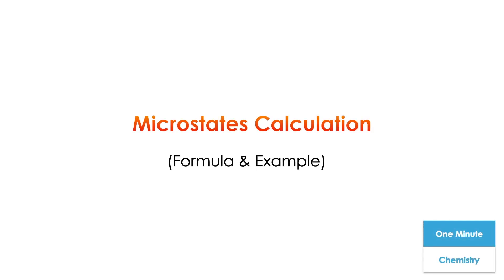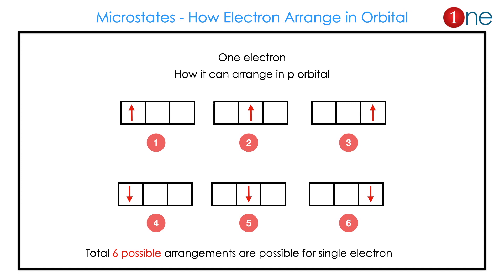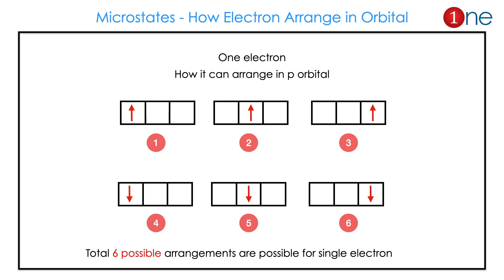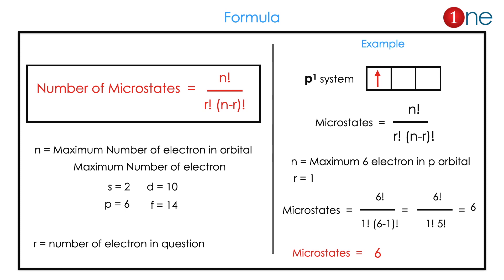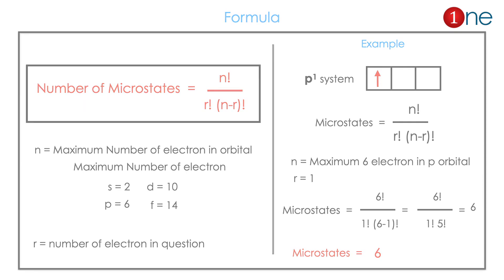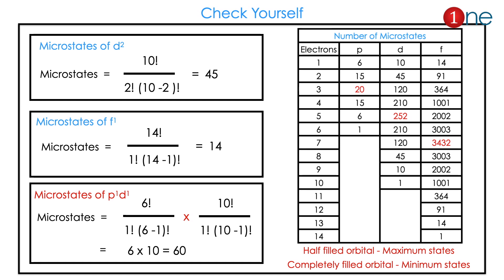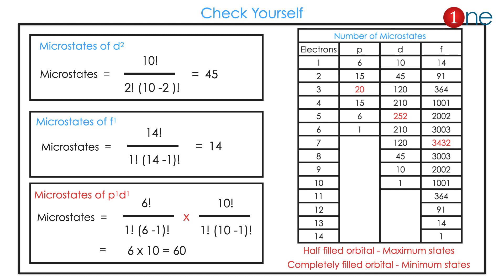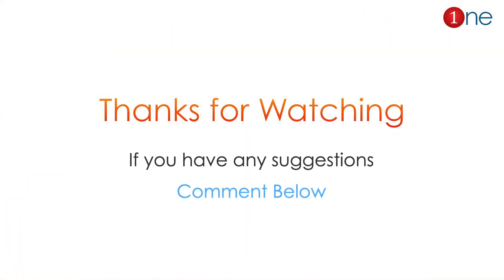How to Calculate Total Micro states ? 🧪😊👍 | s, p, d, f Orbital Formula & Tricks One Minute Chemistry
This video help you to calculate the total micro states. The definition and formula were given for simple understanding. The micro state will be calculated for free metal ions based on electronic configuration. The simple formula and easy tricks are given for the micro states calculation. The s, p , d, f orbitals are used for microstate calculation.

Microstates in chemistry, specifically within the context of orbitals, refer to the individual ways in which electrons can be distributed among the available orbitals in an atom or molecule. Each unique arrangement of electrons constitutes a distinct microstate.

Electron Configuration: The arrangement of electrons in the orbitals of an atom or ion.
Degeneracy: When orbitals have the same energy level, they are said to be degenerate.
Pauli Exclusion Principle: No two electrons in an atom can have the same set of quantum numbers.

Hund's Rule: When filling degenerate orbitals, electrons tend to occupy different orbitals with parallel spins before pairing up.

Counting Microstates:
To count the number of microstates for a given electron configuration, we can use the following formula:

Entropy: The number of microstates is related to the entropy of a system. A system with more microstates has higher entropy.

Statistical Mechanics: Microstates are fundamental in statistical mechanics, which provides a framework for understanding the behavior of systems with many particles.

Spectroscopy: Microstates are important in understanding spectroscopic phenomena, as transitions between different microstates can give rise to spectral lines.

Number of microstates = (2S + 1) * (2L + 1)
where:
S is the total spin quantum number.
L is the total orbital angular momentum quantum number.

Degeneracy: If two or more microstates have the same energy, they are said to be degenerate. Degeneracy can arise from symmetry or other factors.

Selection Rules: The transitions between microstates are governed by selection rules, which determine which transitions are allowed and which are forbidden.

Spin-Orbit Coupling: Spin-orbit coupling can lift the degeneracy of microstates, leading to fine structure in atomic spectra.

Office Address
Dr. B. Ganesh Kumar,
1255, Third street, Asari Colony,

UPSC Chemistry
GATE Chemistry
NET Chemical Science
NEET Chemistry
JAM Chemistry
TNPSC Chemistry
TRB CHEMISTRY
JEE Chemistry